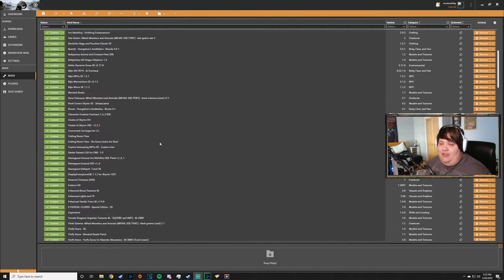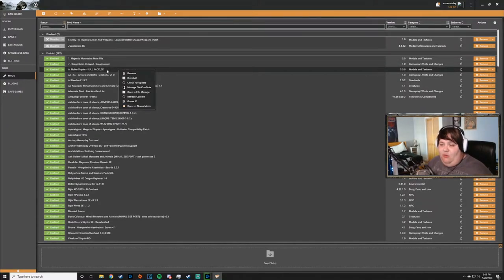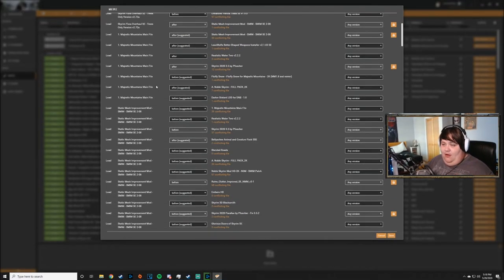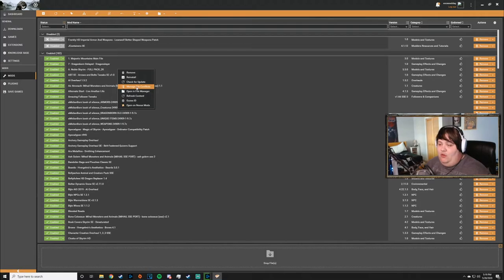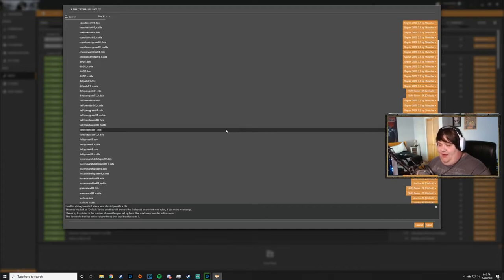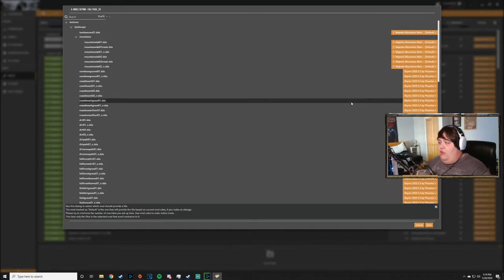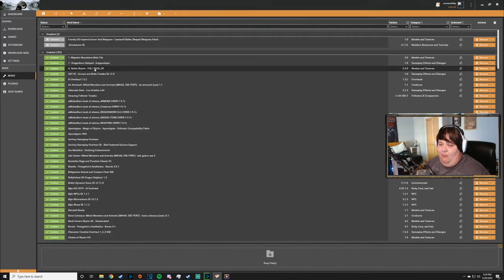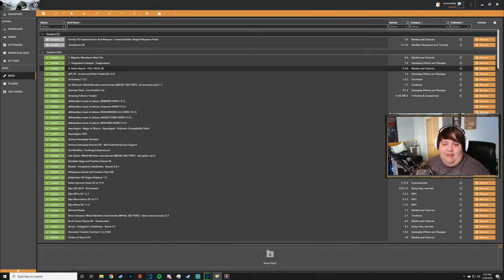Vortex Mod Manager Tips: Change Individual Textures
In this video i show you how to manage individual Textures in Vortex Mod Manager. There isn't alot of content around explaining how to do this easily in Vortex. It may be common knowledge but it's helpful information.

Twitter.com/TTVExcessX
Twitch.tv/excessx